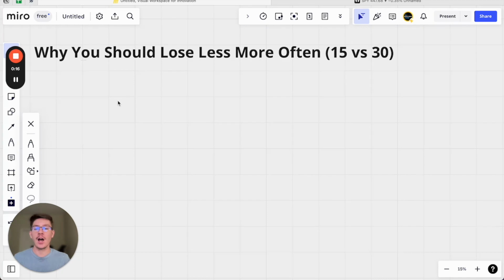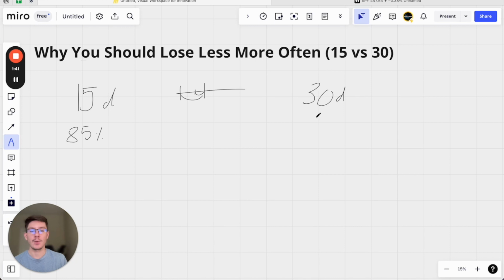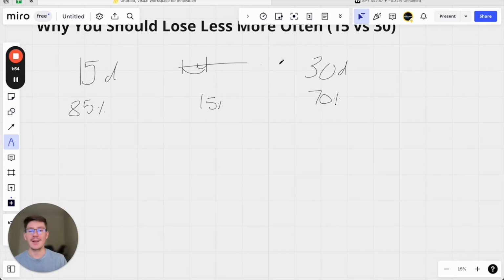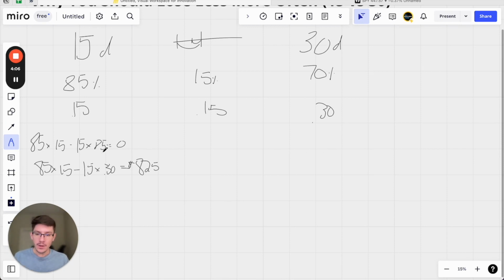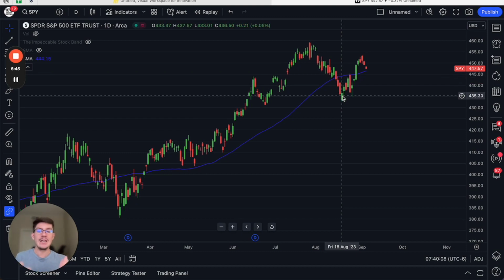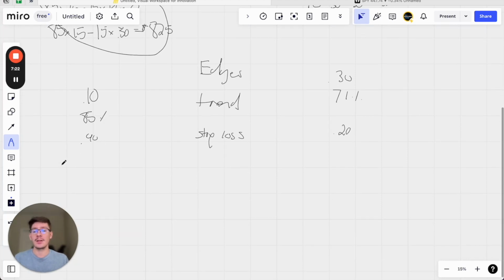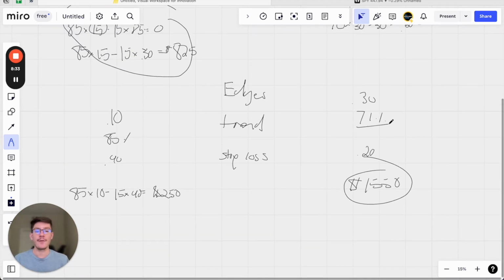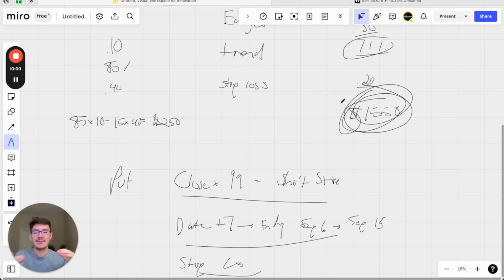Which Strategy Makes More Money? 30 Delta vs 15 Delta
🔥 Grab my newest book for FREE ("Never Worry About Volatility Again")

All content appearing on Options Auto Trader (ABTrades, LLC) is protected by copyright law.  Rebroadcasting or any other commercialized use of our program content is strictly prohibited.